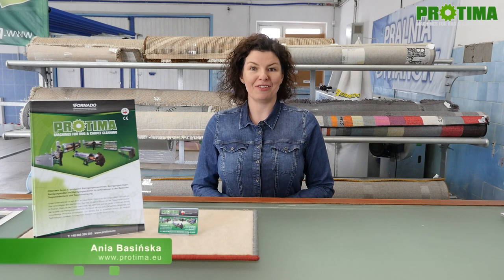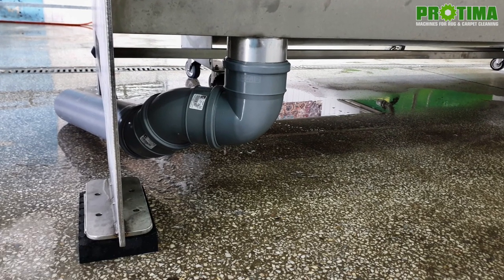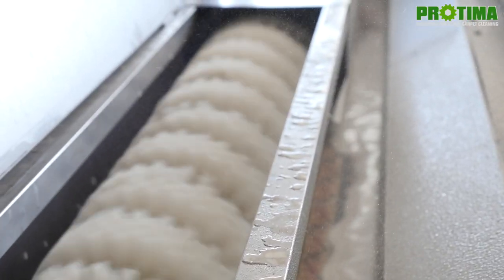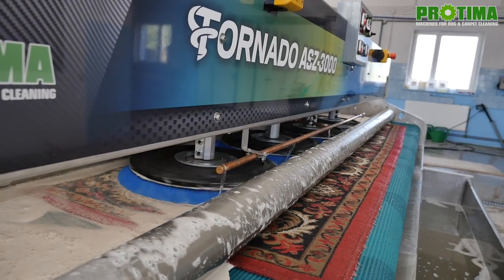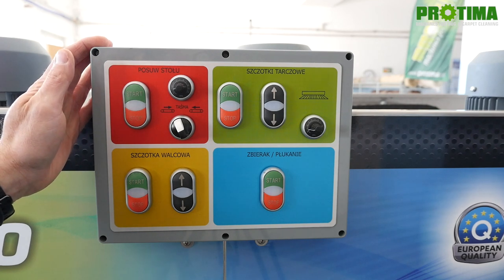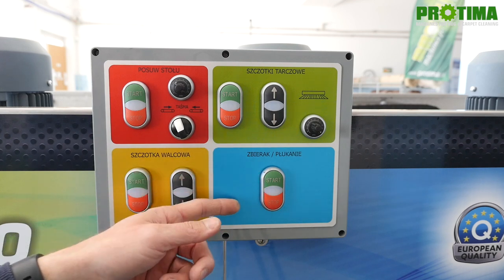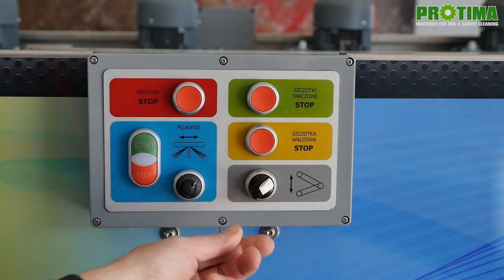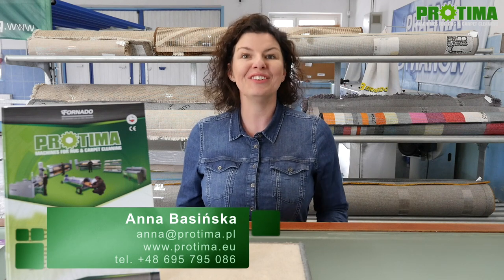Automatic Rug Carpet Washing Machine Tornado ASZ-3000 New Line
Fully Automatic Rug Carpet Washing Machine Tornado ASZ-3000 New Line is perfect for washing both wet rugs (after their previous full immersion in Rug Wash Tubs Tornado P-2500 INOX or P-3300 INOX) or dry rugs just after removing dust. This model is equipped with five cleaning sections to ensure efficient and fast washing of rugs up to 3.0 meters wide. The washing process takes 3 - 6 minutes depending on the size and the degree of soiling of a rug.
These five cleaning sections are:

1. Pre-soaking and spreading detergent on dry rugs
2. Brushing (430 mm wide disc brushes) with smooth pressure adjustment up to 100 kg.
3. Cylindrical brush with pressure adjustment.
4. Squeegeeing and rinsing rugs under pressure up to 150 bar using three nozzles with simultaneous softener dispensing.
5. Scrubbing the underside of rugs with a cylindrical brush.

Tornado ASZ-3000 is equipped with a special carriage ramp which allows easy transferring of the rug onto a transport trolley. The Rug Trolley WT-40 INOX facilitates placing rugs into the centrifuge. There is a water capture system at the bottom of the machine, so after filtering, used water can be reused in the machine or in Rug Wash Tubs Tornado P-2500 INOX or P-3300 INOX. The device is equipped with a very simple and intuitive main control panel located at the front of the device and an auxiliary panel in the back for switching off individual sections.